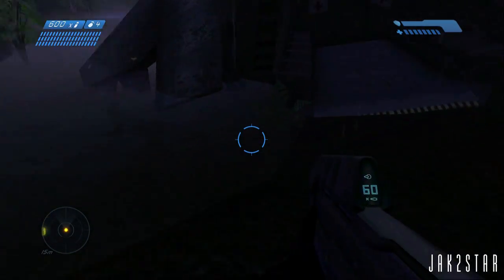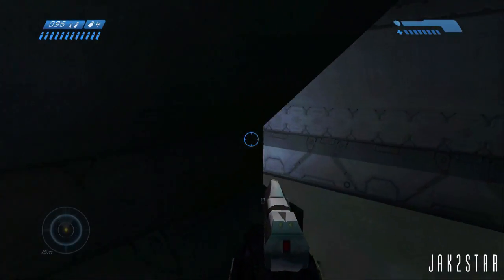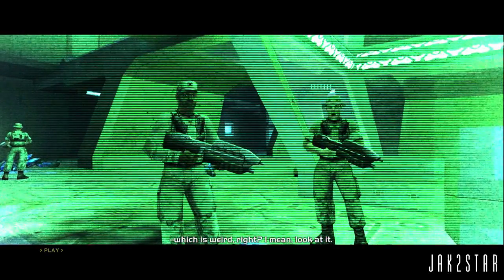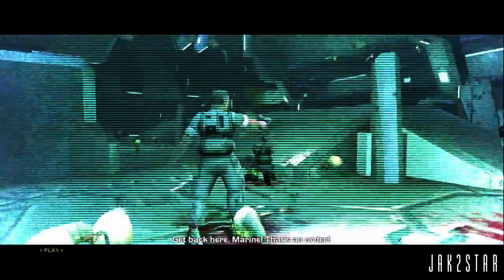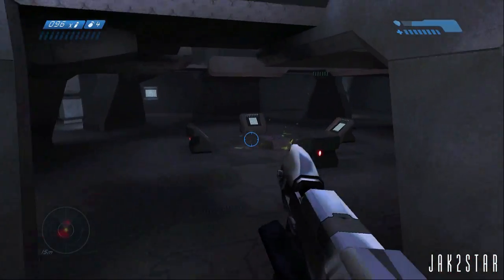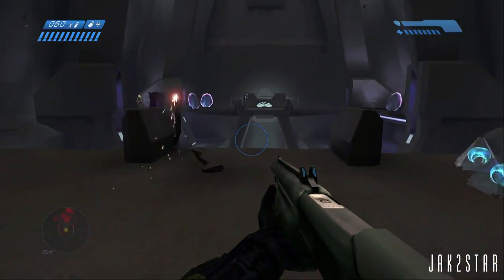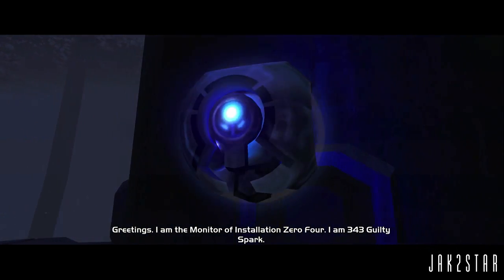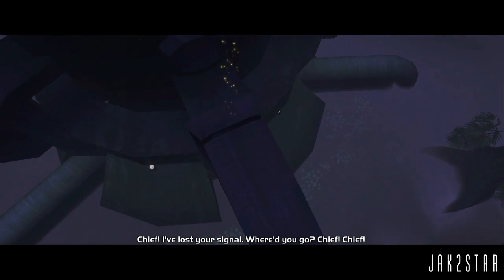Let's Play Halo: Combat Evolved [XBONE][HD] Part 6 - 343 Guilty Spark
Welcome to Let's Play Halo: Combat Evolved!

This is done in part by using the Master Chief Collection (or MCC) for Xbox One. I will be playing through all of the Halo games by using this for a seemless transition and also the best quality possible.

In Part 6, we search for the Captain and his squad...and uncover the truth. Alright alright, so if you've played Halo this should come as no surprise. This is the big Flood reveal, complete with a long as hell cutscene that you should most definitely just skip over! This is notably one of my more favorite missions, even if I don't play it as often as some other favorites.

In Part 7, we do absolutely nothing besides walk down hallways for forty minutes. UGH